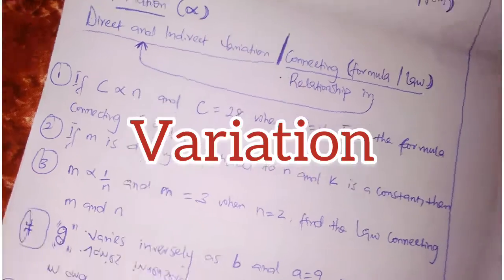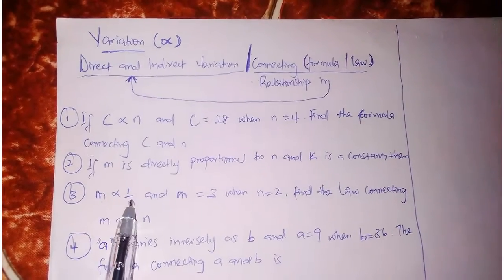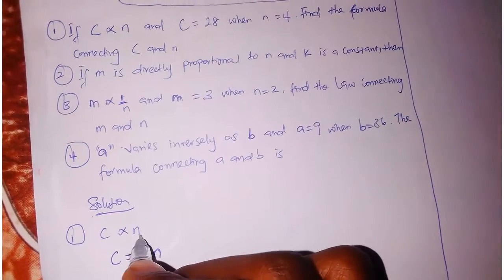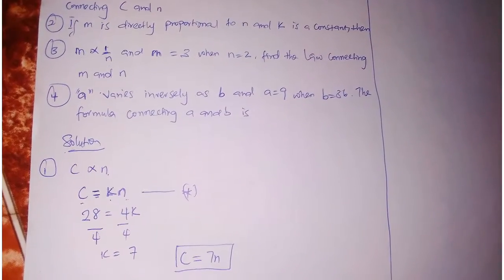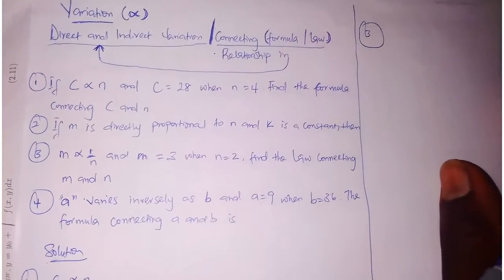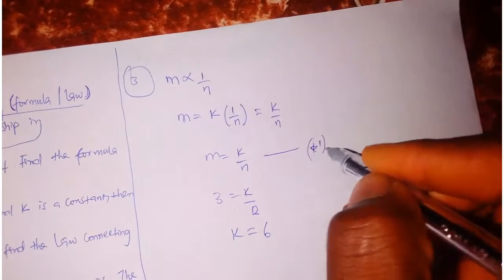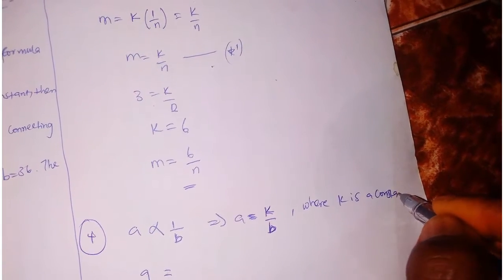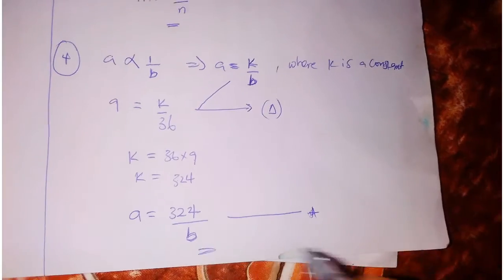VARIATION - Direct and Indirect - Connecting formula/law